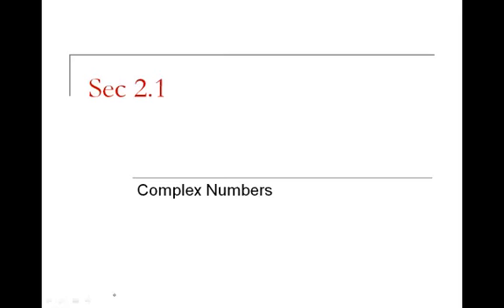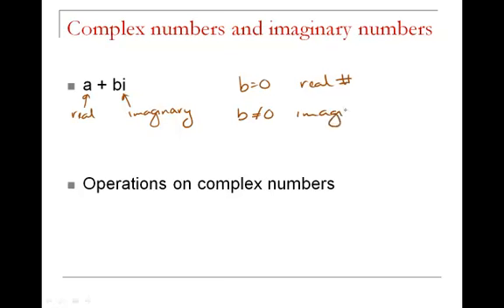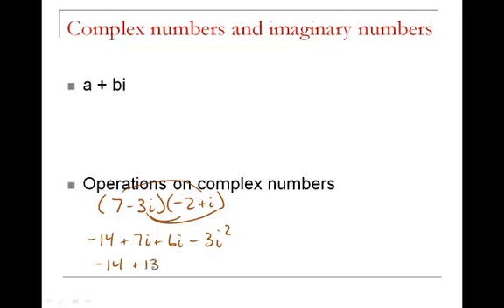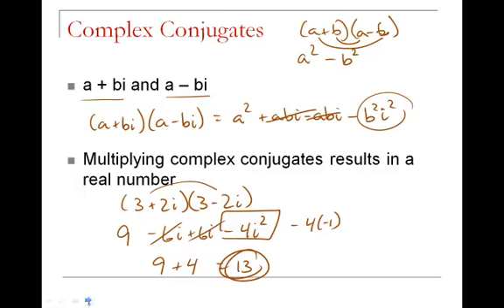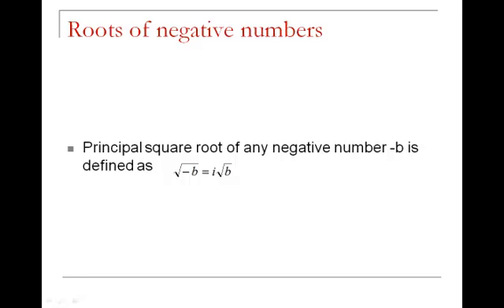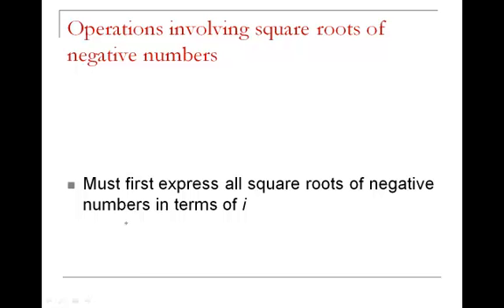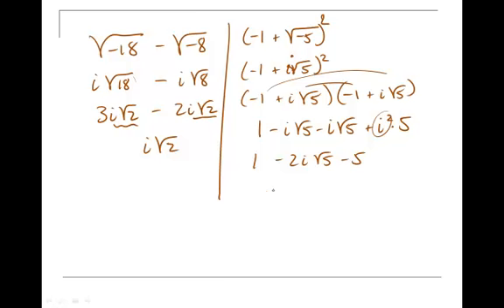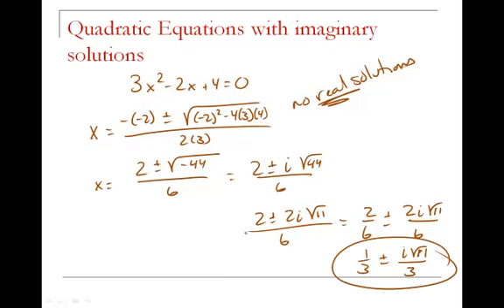PreCalculus Sec 2.1